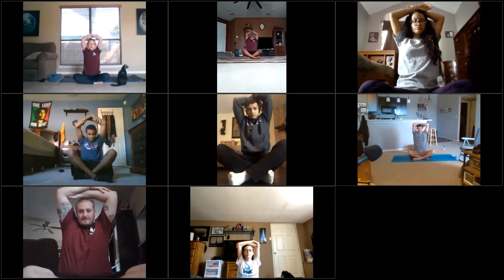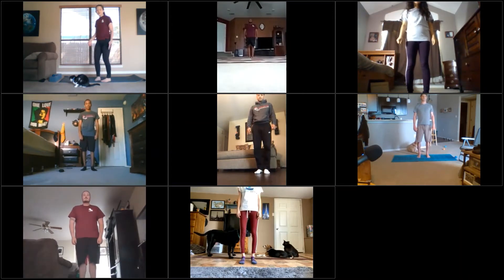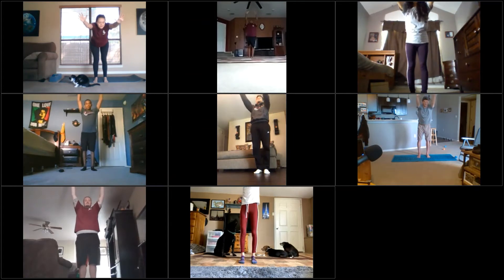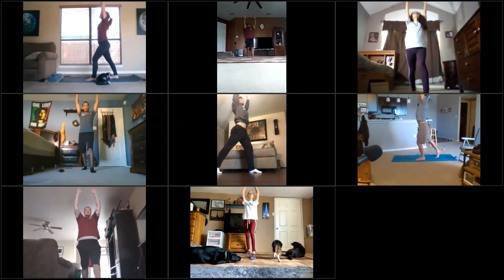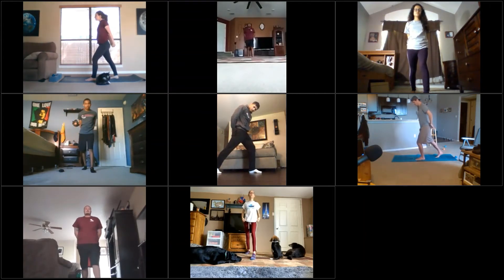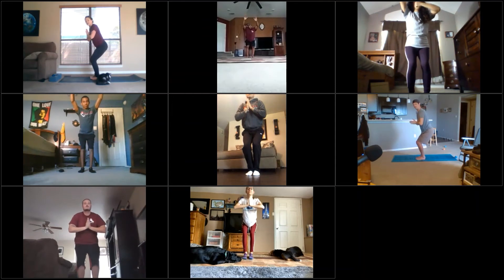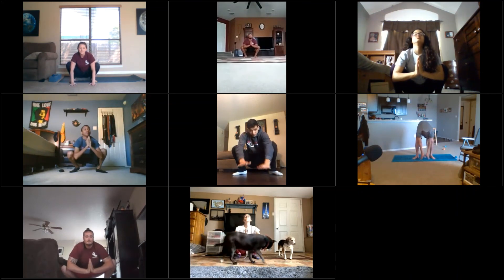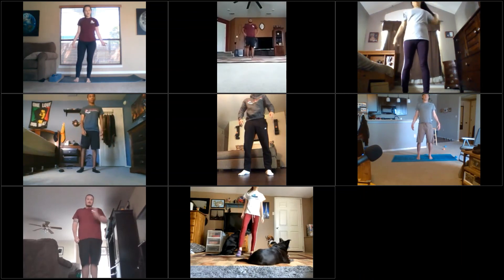WOTD Tori 1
Good morning Warriors! Start your day with the right crowd and a little movement!

 Happy Pose (Seated)
Rolling Shoulders x5
Spinal Extension (L/R)
Crossed Arms Extension (L/R) x2
Shoulder Stretch

Mountain - Backbend - Mountain
Forward Fold (hug legs) - Half Lift - Forward Fold

Warrior I (Short stance) - Humble Warrior
Mountain - Backbend – Mountain
Forward Fold - Half Lift - Forward Fold
X2

Mountain - Backbend - Mountain
Chair Pose 30sec
Froggy Squat (Yoga Squat)
Forward Fold - Half Lift - Forward Fold (hug legs)
Mountain